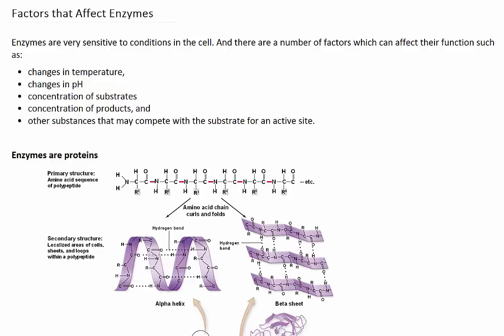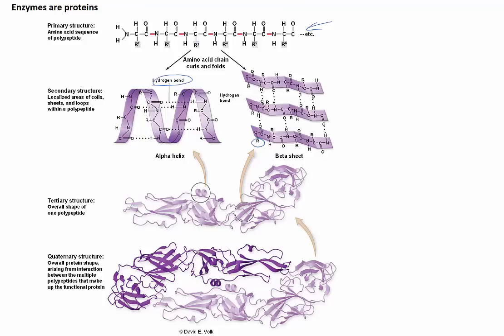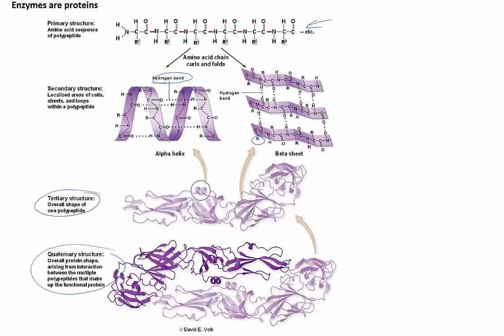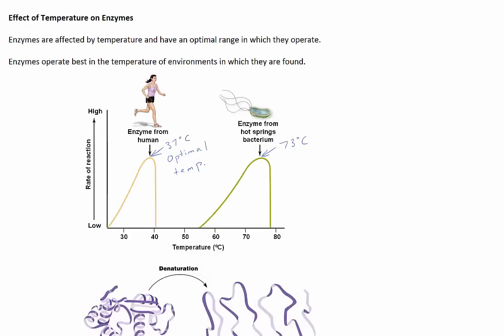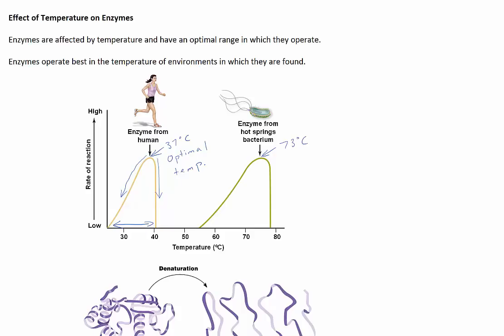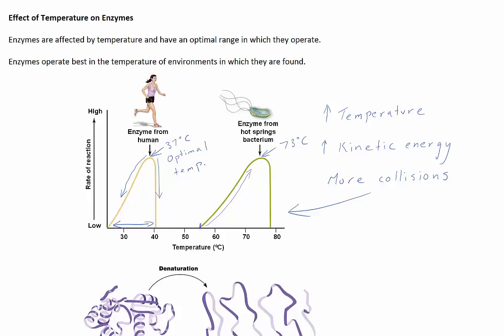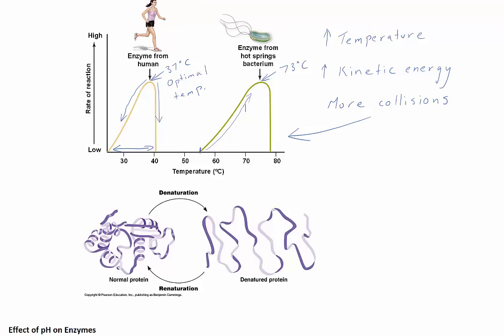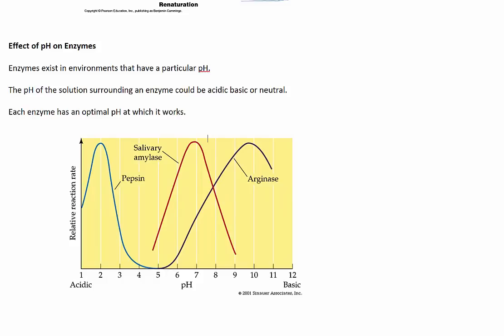Factors that affect enzymes temp pH